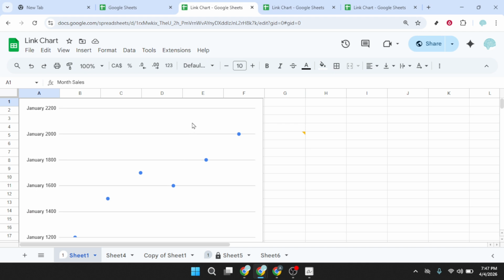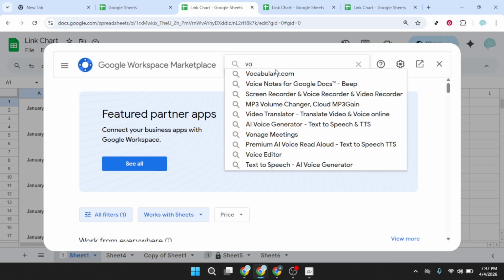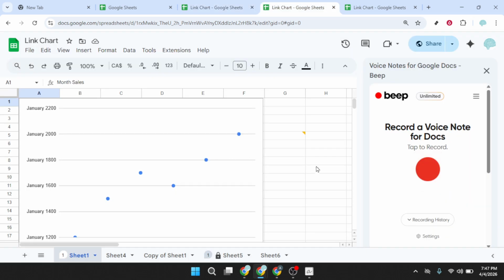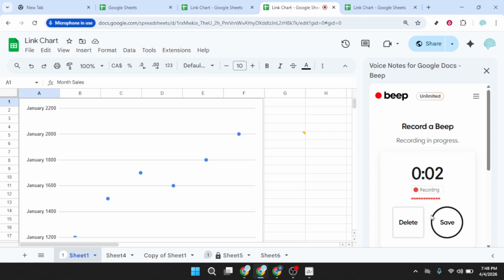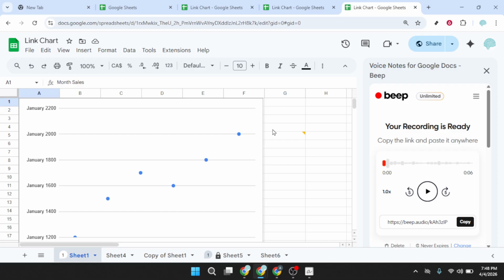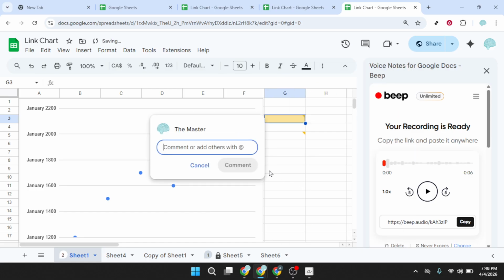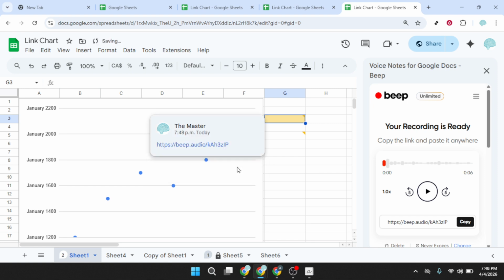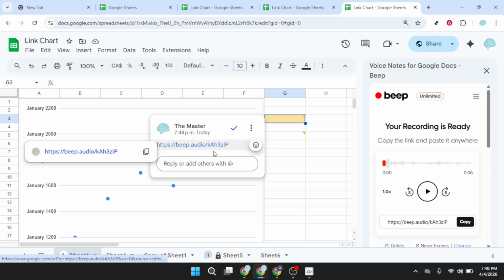How To Add Voice Comments To Google Sheets (Easy Guide)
In this video, we discuss how to add voice comments to Google Sheets using third-party extensions to leave audio notes spreadsheet wide. Being able to record audio Google Sheets feedback vastly improves team collaboration hacks and digital workspace communication. Watch this Google Sheets tutorial to elevate your workflow optimization.

00:00 Intro
00:13 Opening Google Sheets
00:23 Selecting a Spreadsheet
00:34 Navigating to Extensions
00:44 Searching for the Voice Notes Add-on
00:53 Installing the Add-on
01:05 Recording Your Voice Note
01:18 Stopping and Saving the Recording
01:30 Copying the Shareable Link
01:42 Adding a Comment to a Cell
01:50 Pasting the Voice Note Link
02:03 Posting the Comment and Final Summary